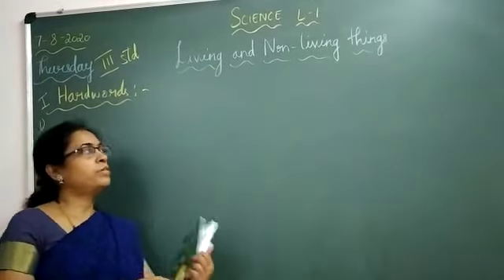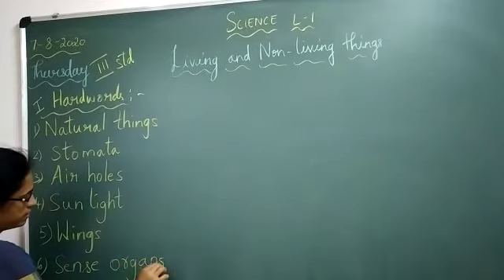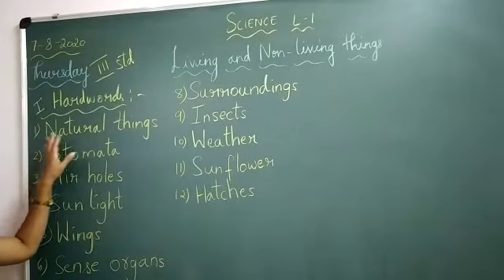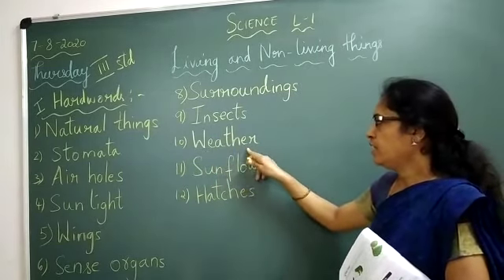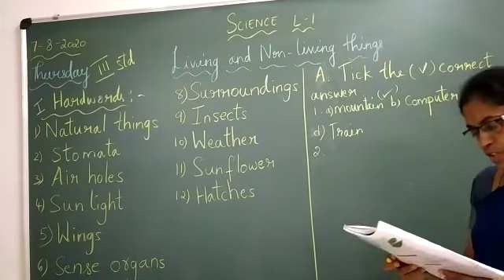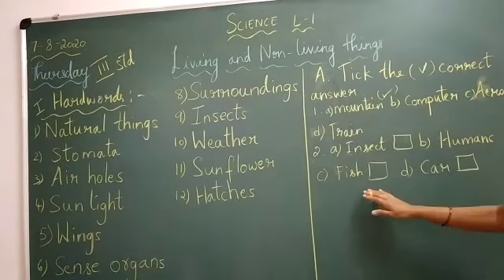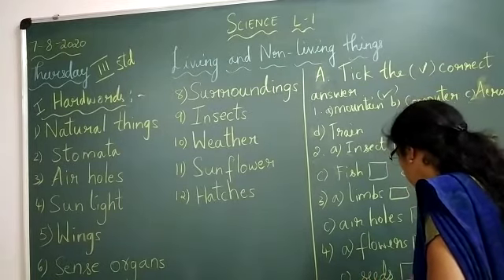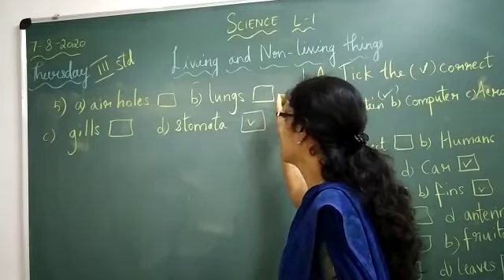VPS | 3rd standard | Science | Period 38